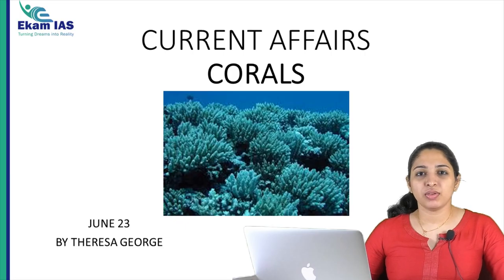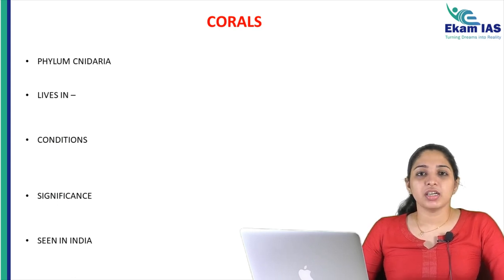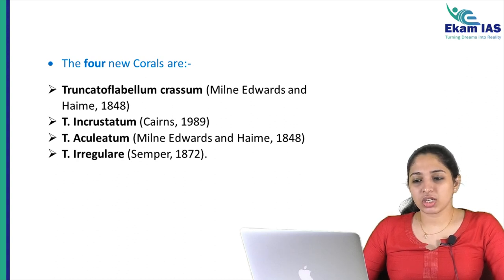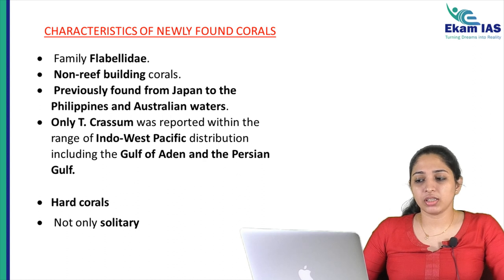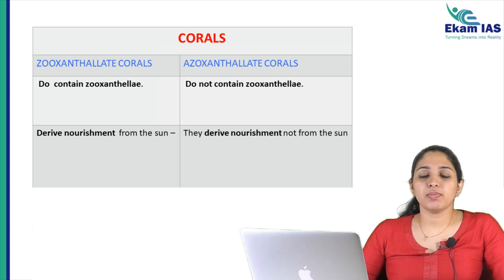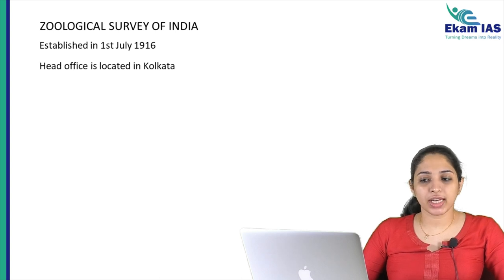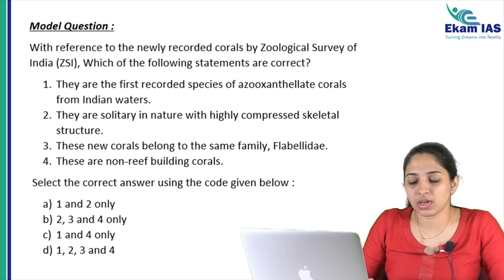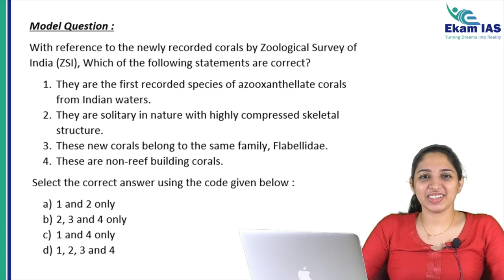CORALS | UPSC CSE Current Affairs | Ekam IAS